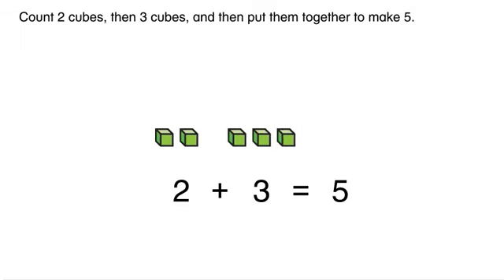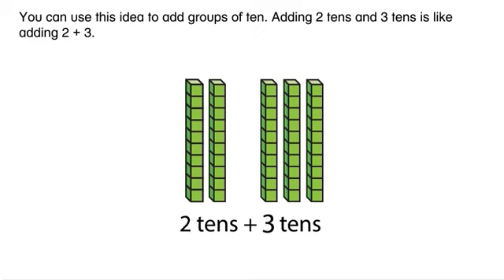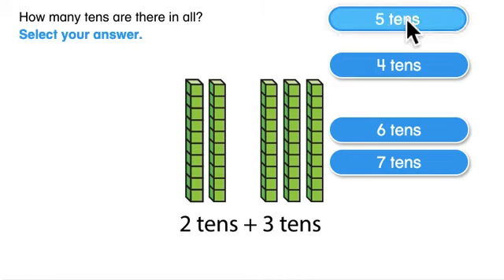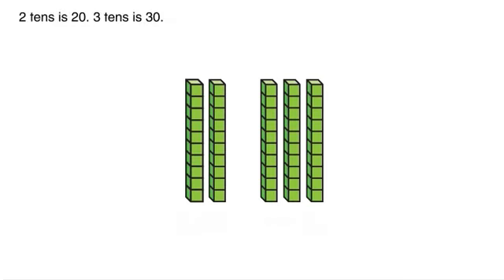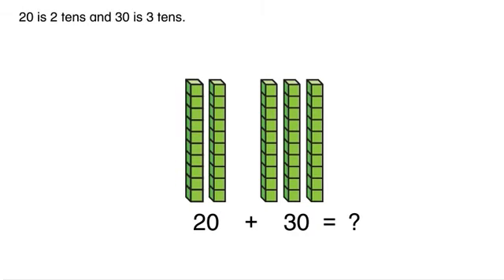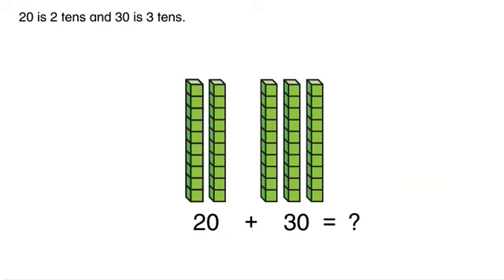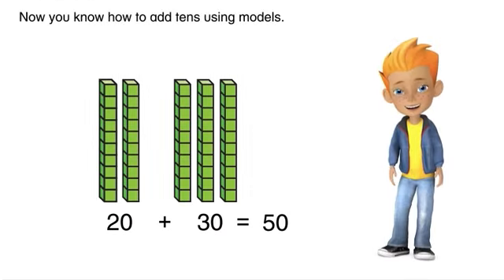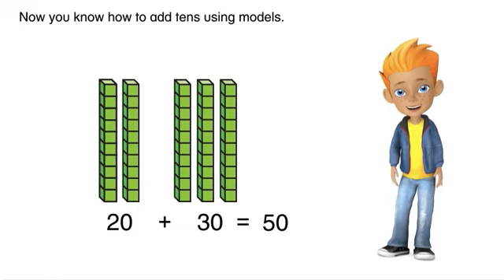Math Topic 10, Lesson 1